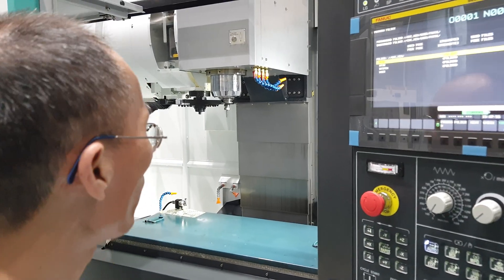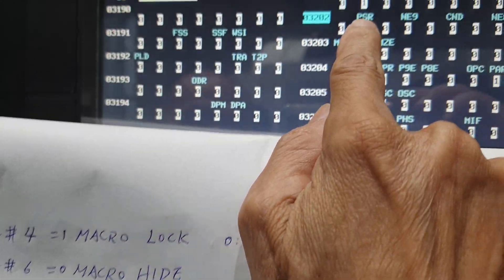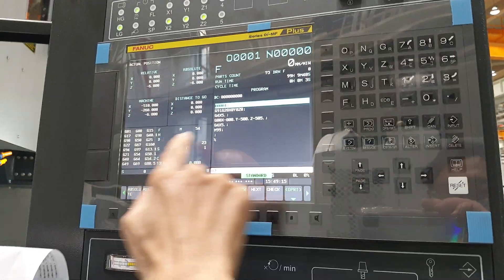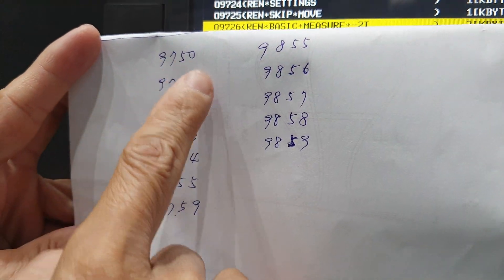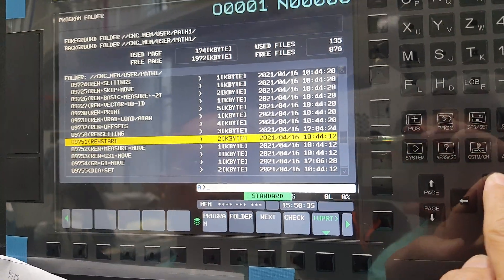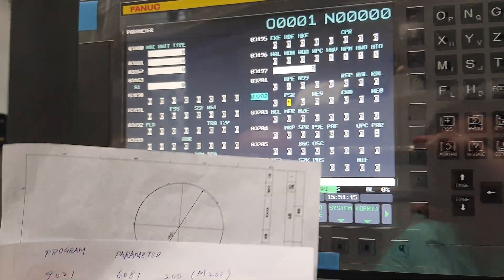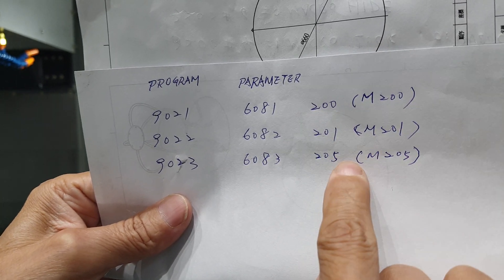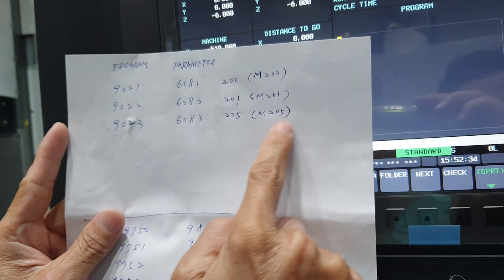How to input the Macro to the Fanuc 0iMF NC (Renishaw macro)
It is introducing the Renishaw Macro input the Fanuc 0iMF controller, and we using the sample of update the Renishaw macro methods